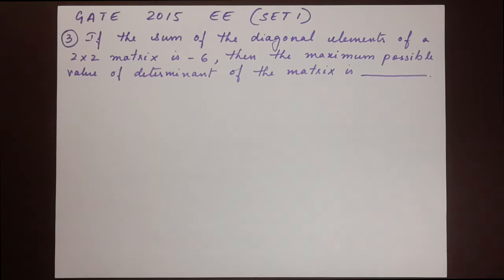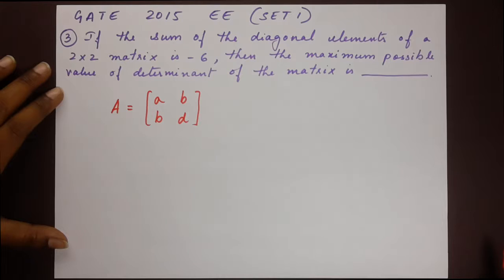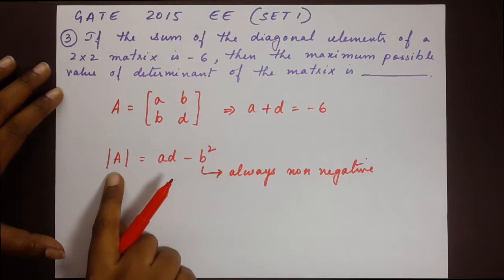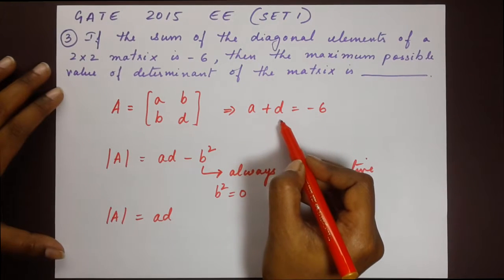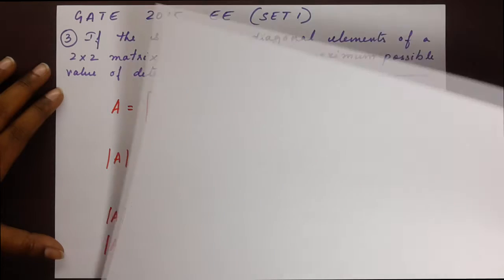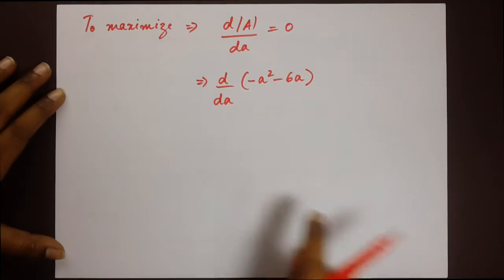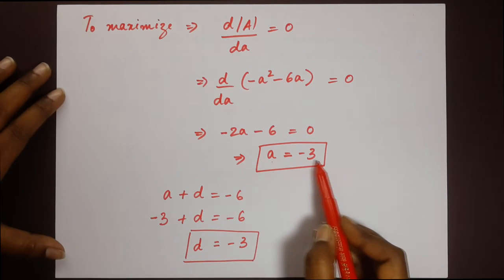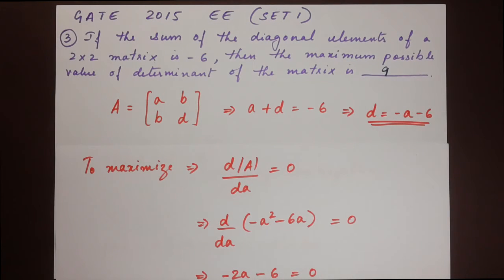Gate 2015 EE (Set 1) Q3